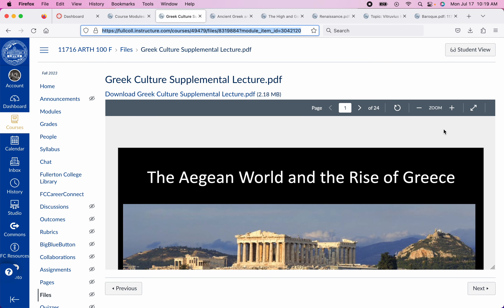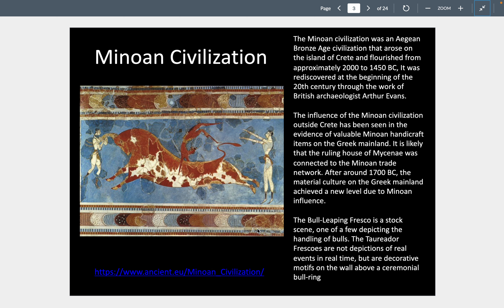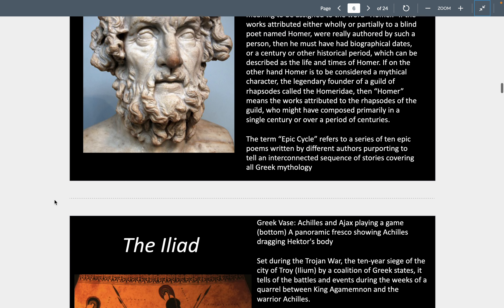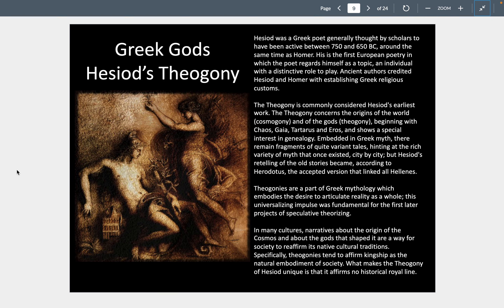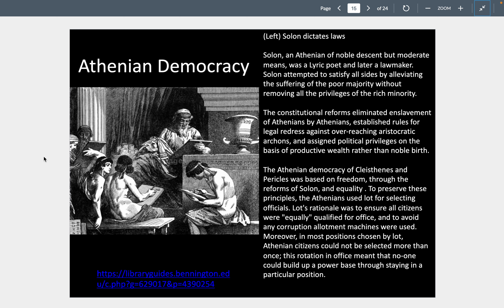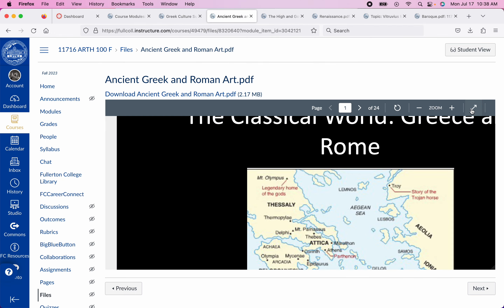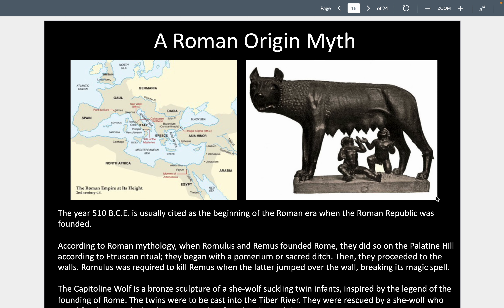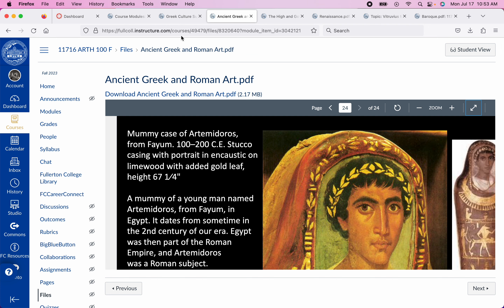ARTH 100 Greek and Roman Art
Lectures on Greek and Roman Art